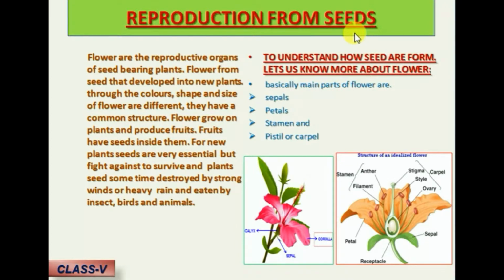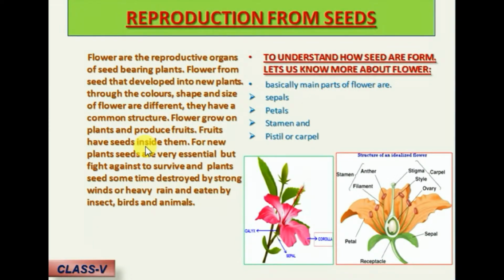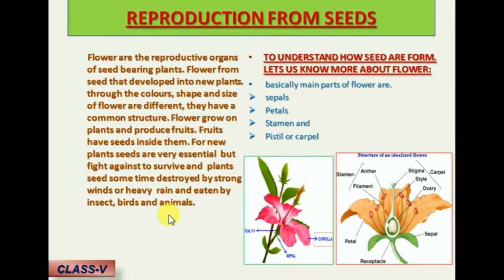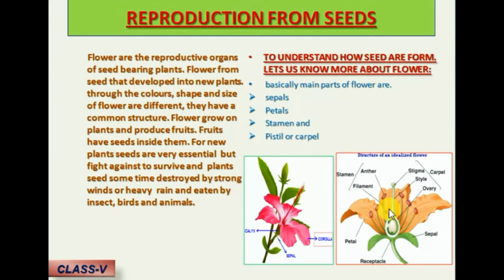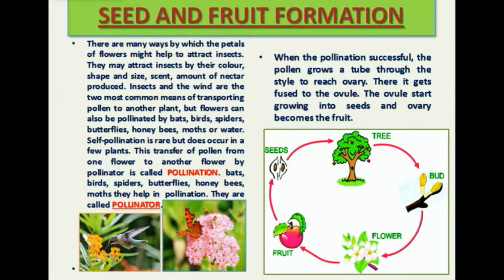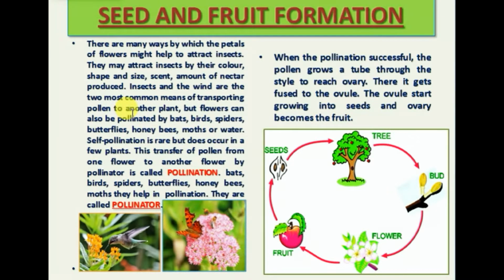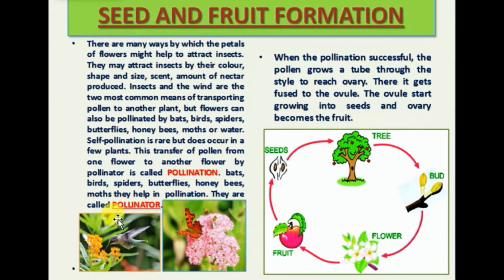PLANTS LIFE II BIOLOGY II CBSE, ICSE & ALL BOARD II CLASS - 4 TO 8 ll PART - 3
Discuss About:
Fruits formation from seeds and flowering  part.
Plants life
Fruit and Seed formation from Flowering Part